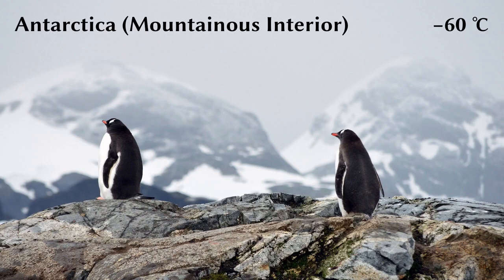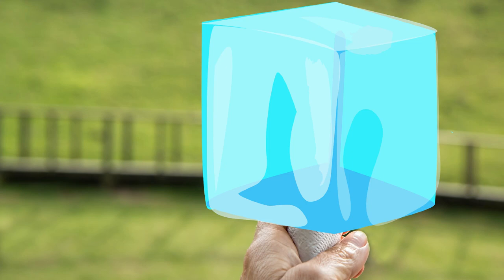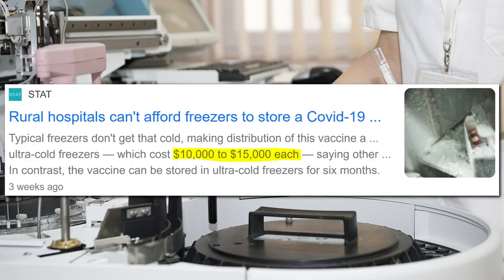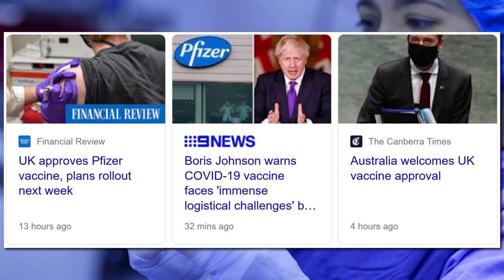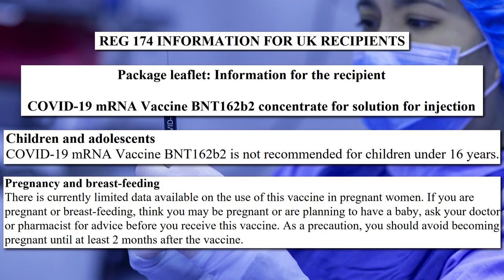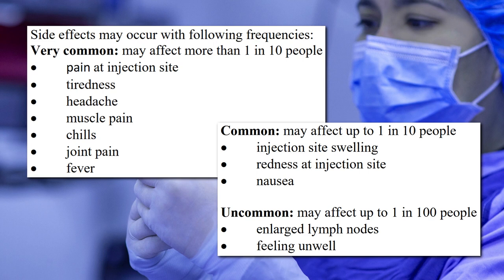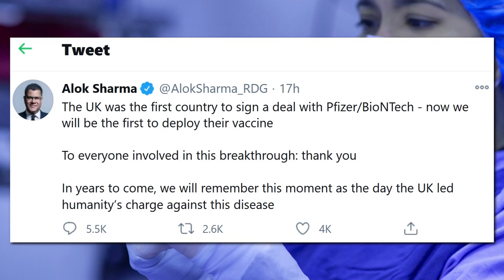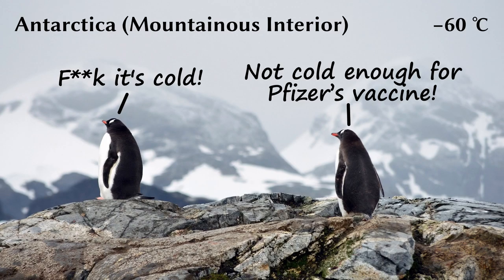Vaccine Is Coming (and Does NOT Cause Death, but Needs the COLD)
Antarctica is the coldest, windiest and driest continent on Earth. The average annual temperature at the highest parts of the interior is about −60 °C, but even that is not cold enough to store Pfizer’s new vaccine. The vaccine, developed in conjunction with German biotech company, BioNTech, is said to have an effectiveness rate of about 95%, but with one major caveat — it has to be stored at −70 °C. As Time Magazine put it, that’s cold enough to turn your ice cream into an impenetrable block of ice. Obviously, this will cause a logistical nightmare. Delivering the vaccine to hot countries in the developing world may become problematic. Luckily for the dry ice manufacturers, dry ice comes at a nice frosty temperature of −78 °C, perfectly suitable for transporting and storing Pfizer’s new vaccine, but obviously, this involves more cost. So why all of this coldness? Why does the vaccine need to be kept so cold? Well, the vaccine uses a novel technology — strands of messenger RNA (mRNA), held within lipid particles— that are vulnerable to degradation at room temperature and require doses to be frozen for transportation, then thawed for use. This type of vaccine does not put a weakened or inactivated virus into your body, but rather teaches your cells how to make a protein that triggers an immune response. Anyway, the UK have approved the vaccine, which is set to be rolled out next week, with Boris Johnson stating that there will be “immense logistical challenges” due to the frigid temperatures required to store the vaccine. The key point is the cold! If and when you get the vaccine, make sure you think of the mountainous interior of Antarctica when the mRNA enters your veins.

Greats Deals and Sales on eBay